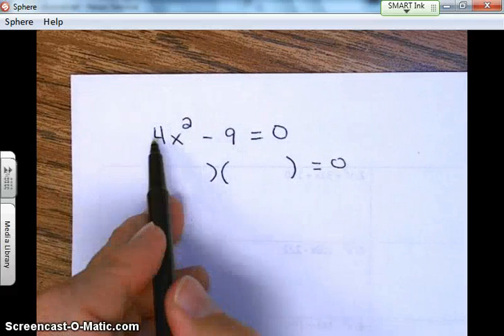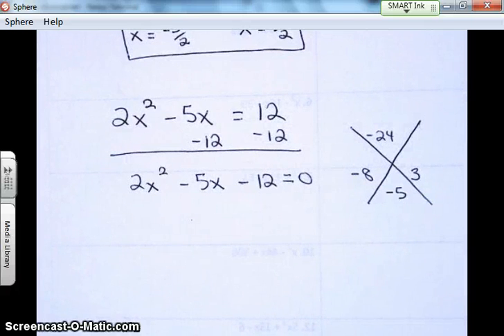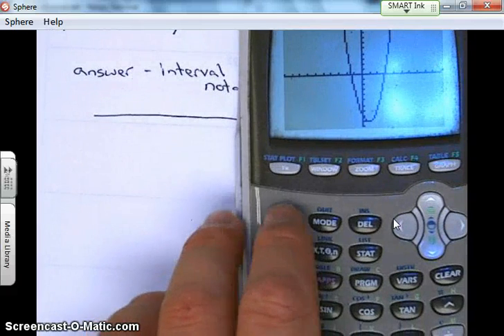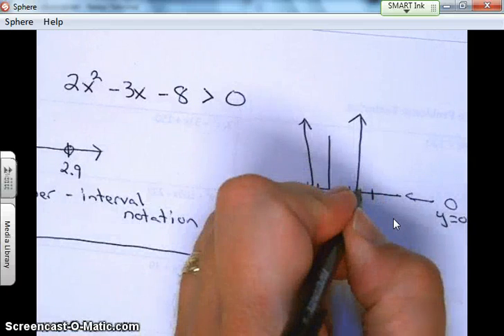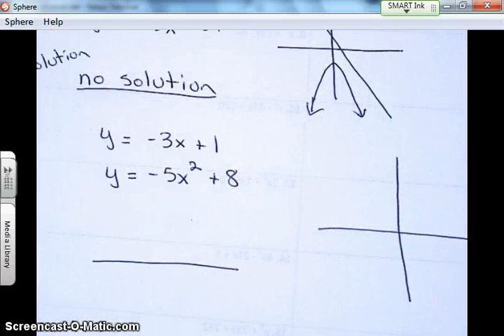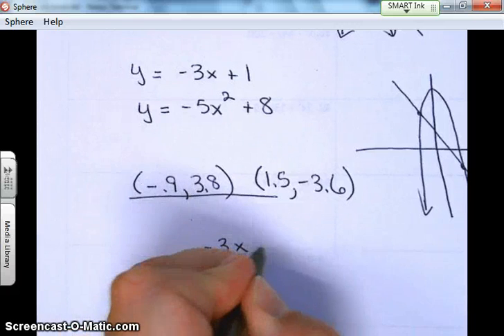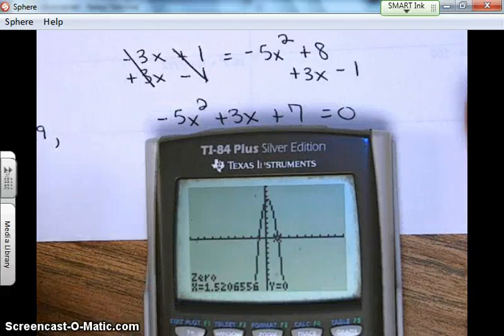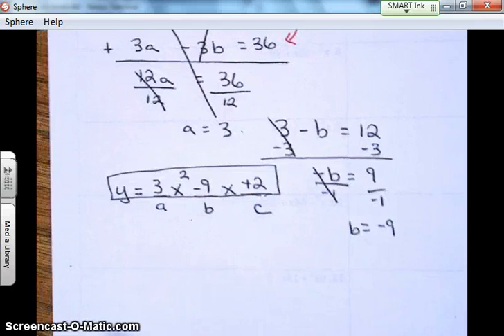Review for test over quadratic inequalities and systems